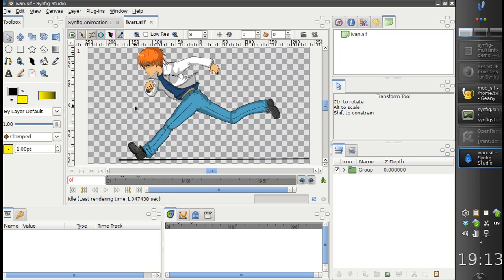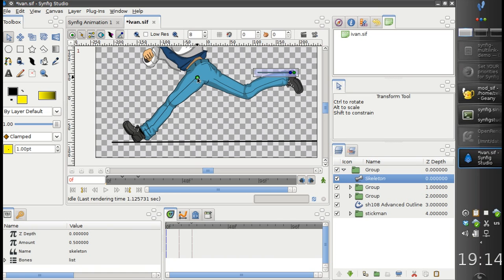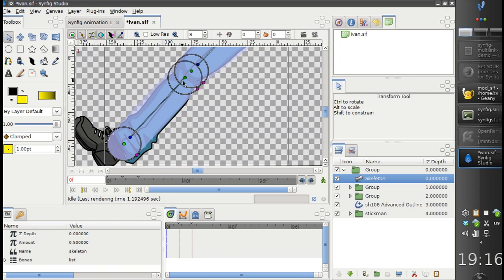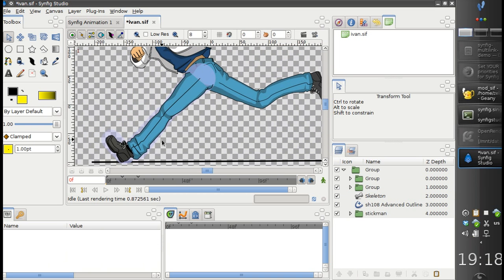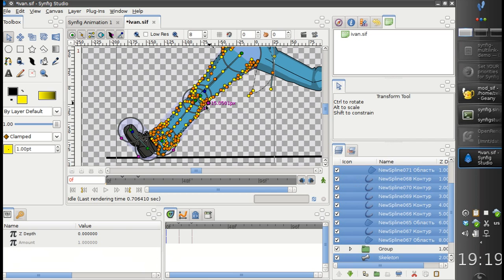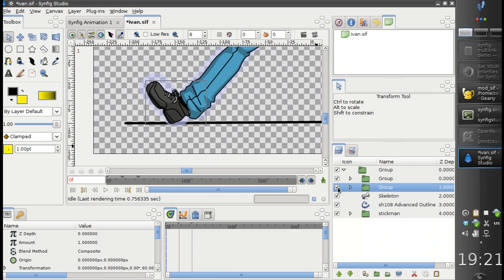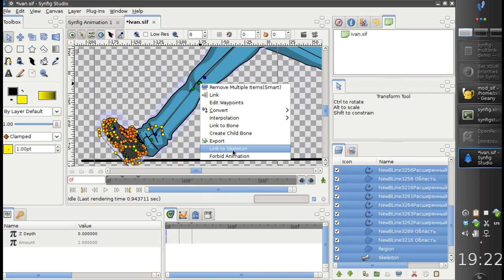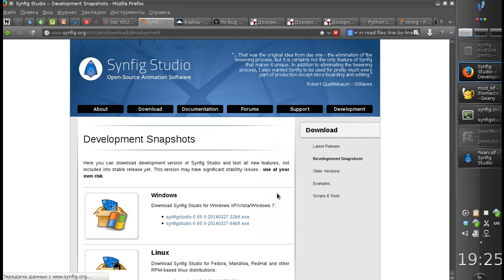Development: Bones (part 7)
Demonstration of Bone Multilink feature. You can try it by downloading testing version of Synfig

Creating animation with freesoftware